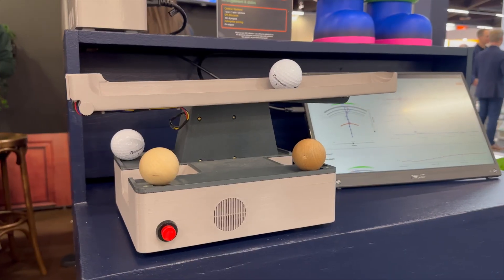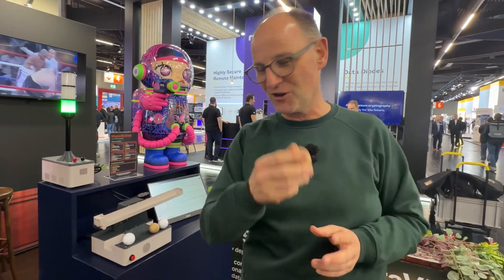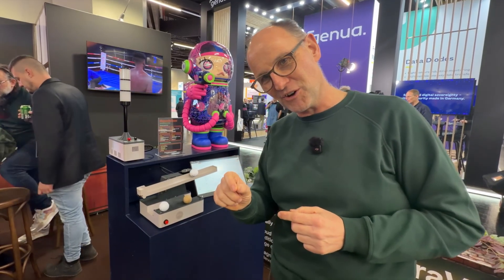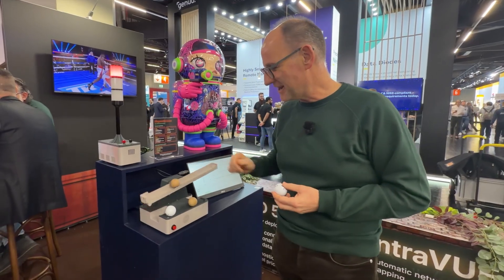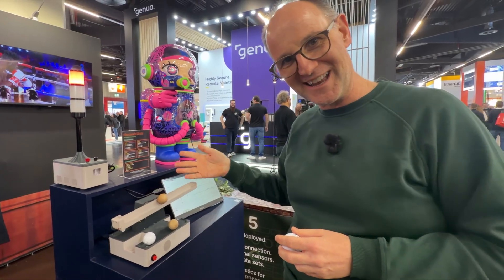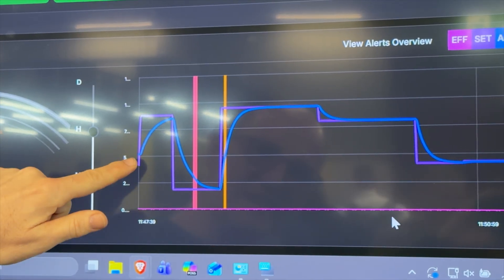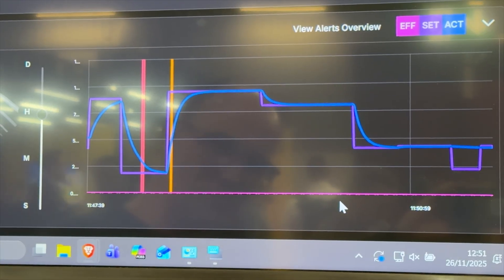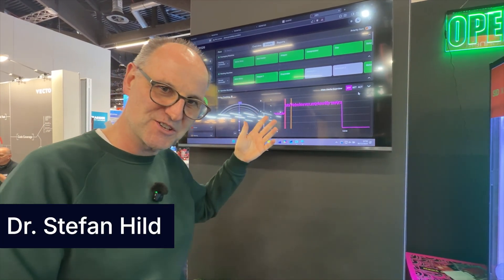PRONETIQS SID - Permanent monitoring and intelligence solution @ SPS Nürnberg 2025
What is a control loop? You might think you know but we are sure that you will learn something new after watching this interview with Stefan. Follow him on a virtual tour / demo on our booth and discover the power of SID in action.